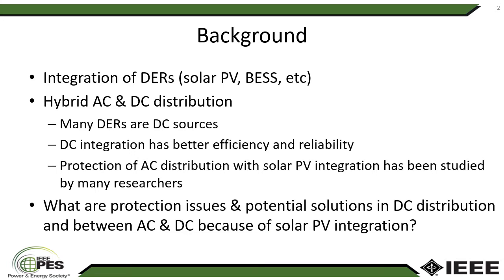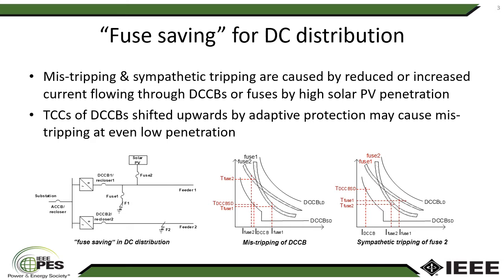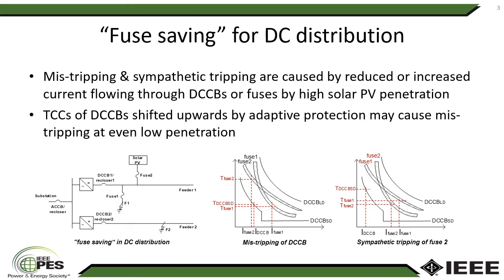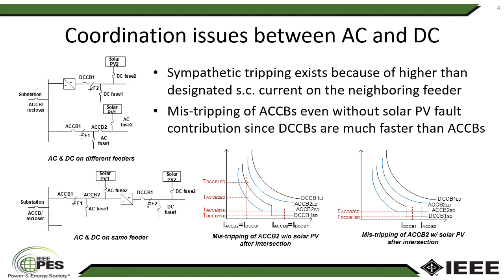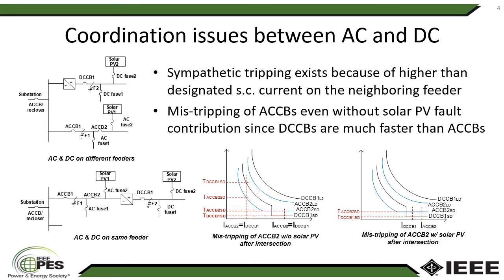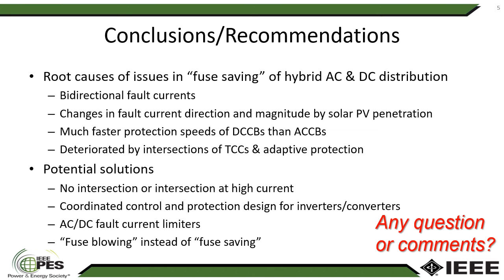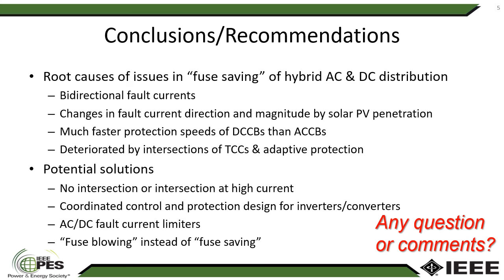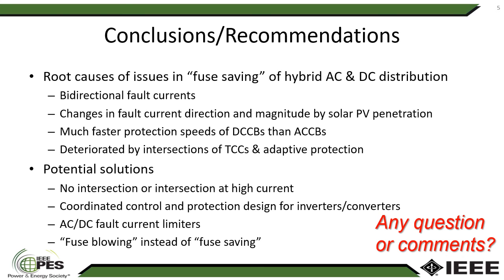Issues and Mitigations in “Fuse Saving” Protection of Hybrid AC&DC with Solar Integration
for 2021 IEEE PES General Meeting